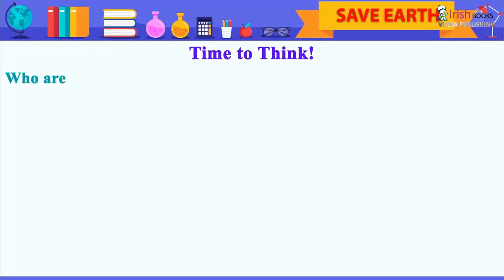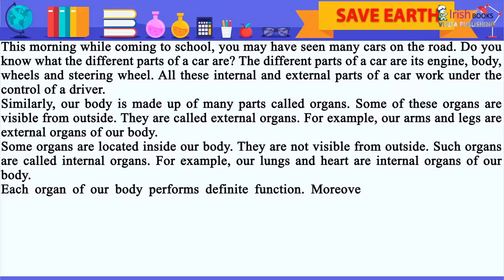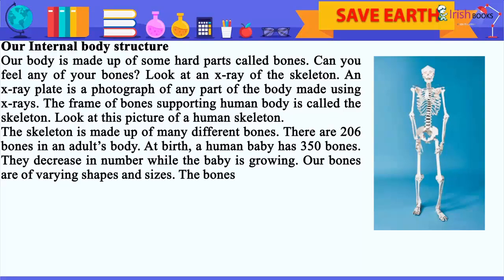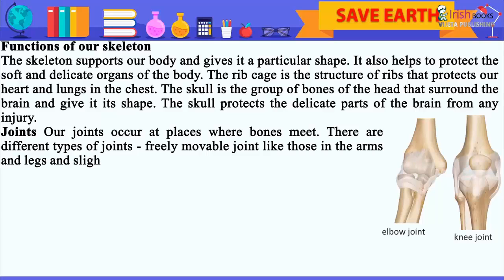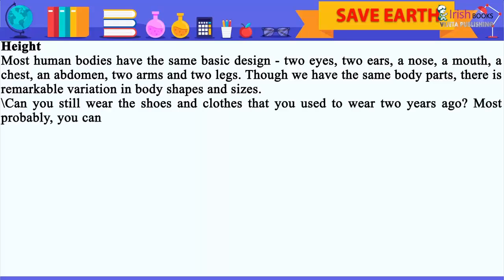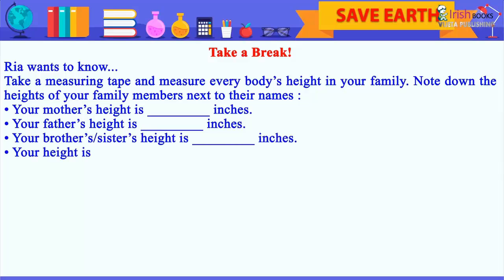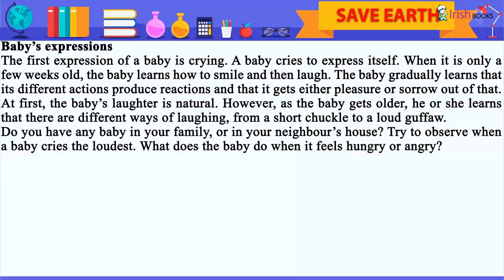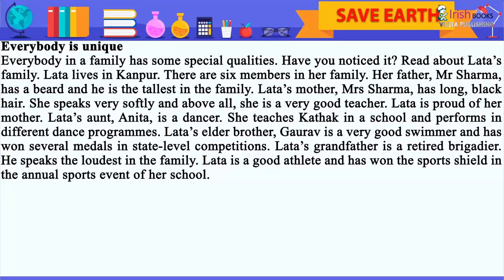OUR BODY || CH-2 OF CLASS 5 OF IRISH KEEP IT GREEN